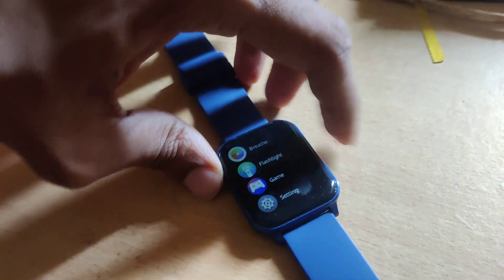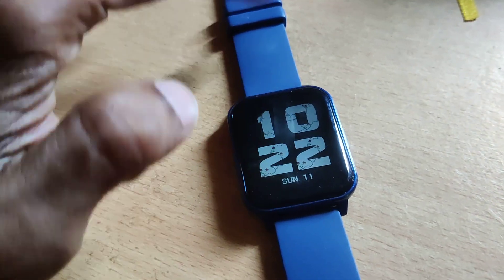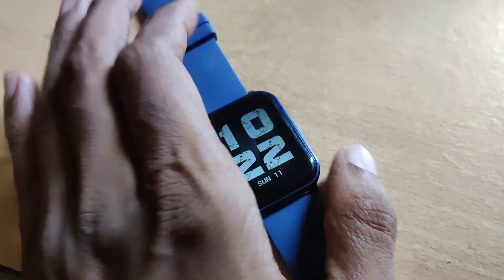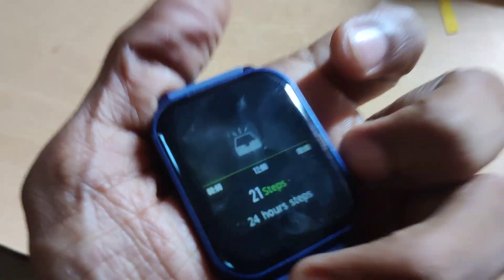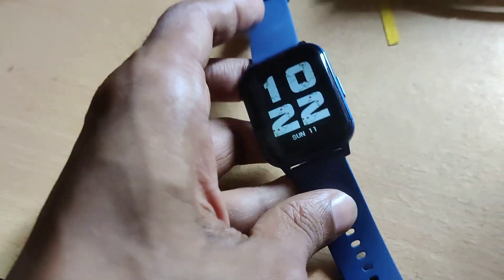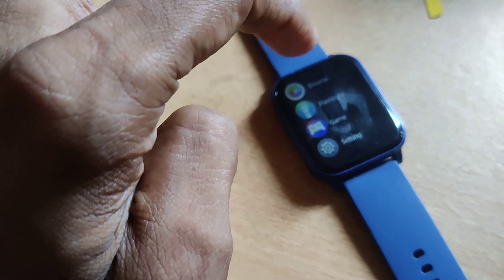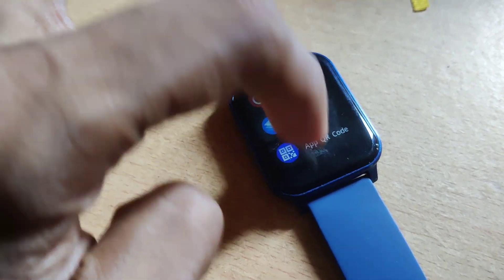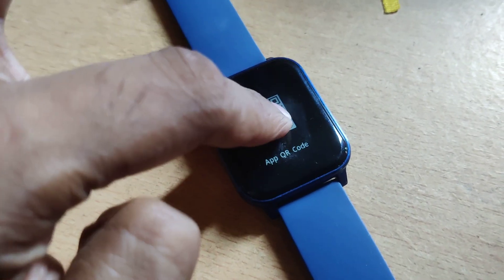how to open app qr code of fireboltt ninja3 smartwatch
how to open app qr code from settings menu of fireboltt ninja3 smartwatch